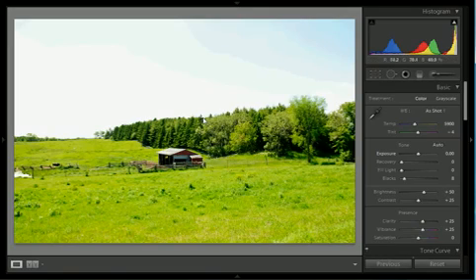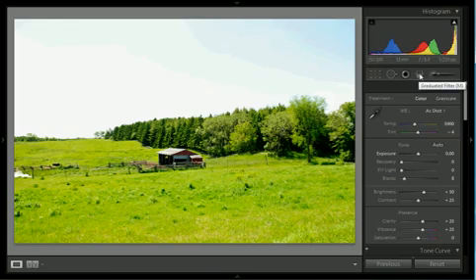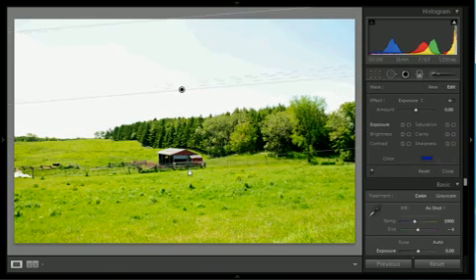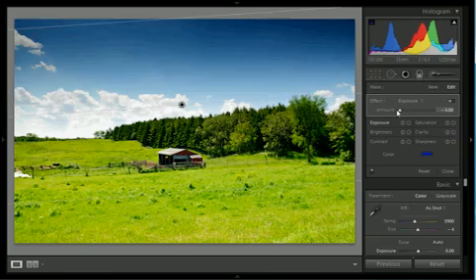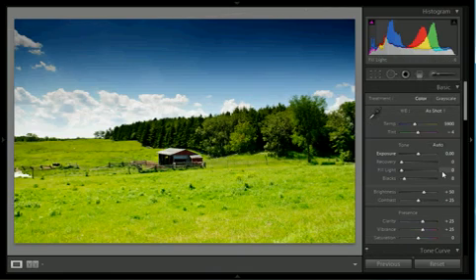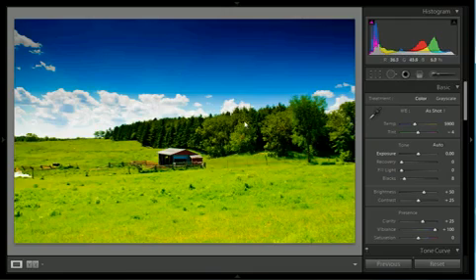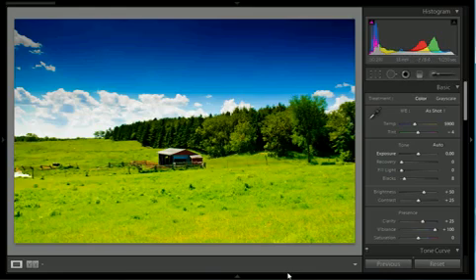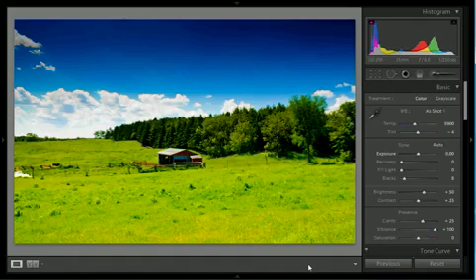How to Edit RAW Files in Lightroom - How to Apply a Graduated Filter (Tutorial)